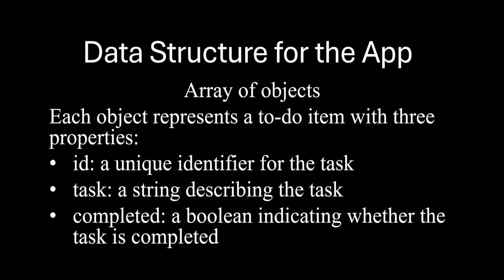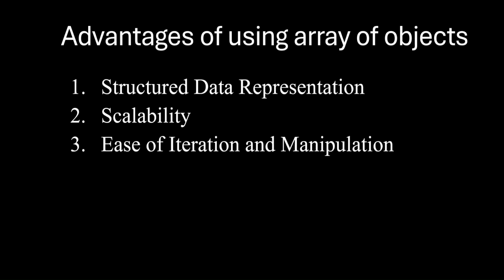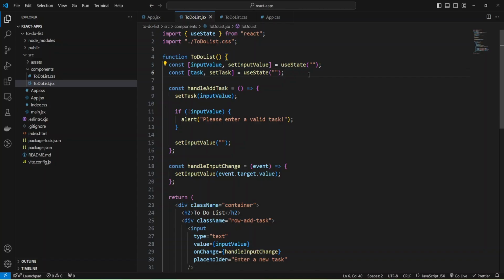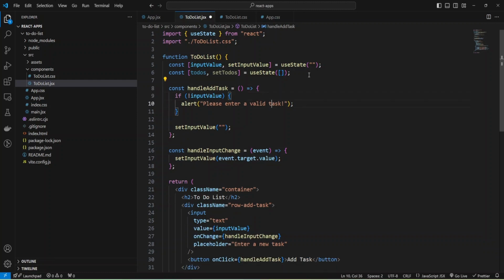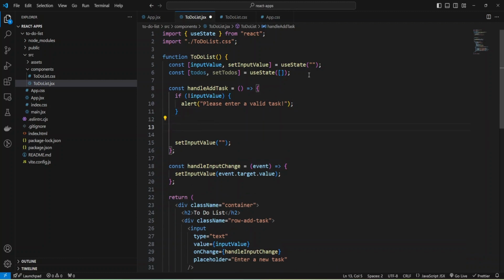Data Structure for the React Project. Render an Array of Objects in JSX | React JS Course Episode #5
reactjs In this episode, we'll define the Data Structure for our To-Do List Application and use the defined data structure in the code.
What You'll Learn:
 - The importance of using arrays of objects in React applications
 - How to define and manage state with useState for an array of objects
 - Techniques for rendering lists dynamically using the map method
 - Implementing add and delete operations for your to-do items

⌚️Timestamps:
0:16 Data Structure for the To-Do List App
0:34 Advantages of using an array of objects in React JS
1:08 Design of the Lesson's Project
1:35 Adding the new todo object to the state array
4:14 Rendering an array of objects in JSX with JS map function
7:41 Removing an object by ID from the array using JS filter function
10:01 CSS Styles for the implemented elements
12:45 Testing the functionality of the App